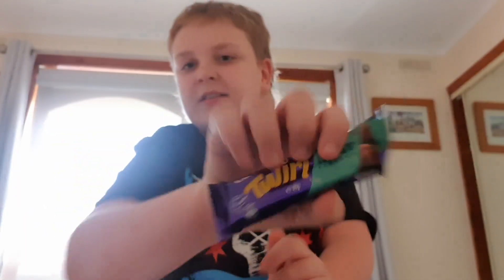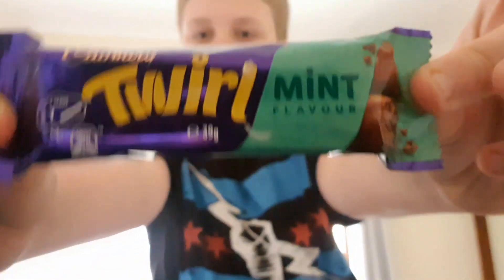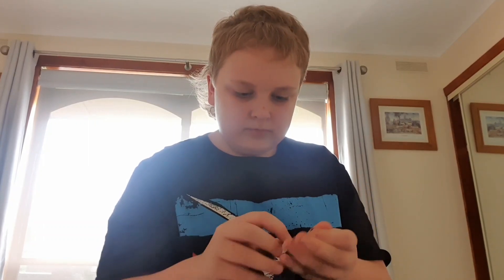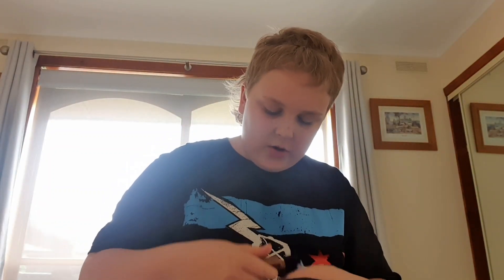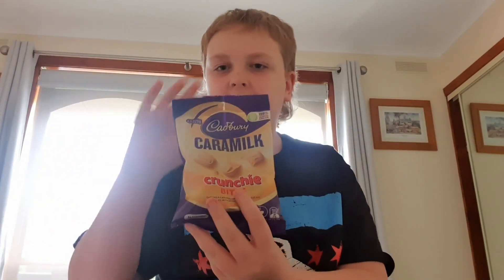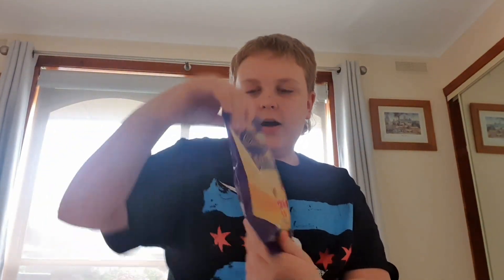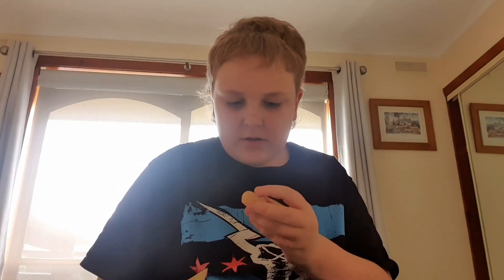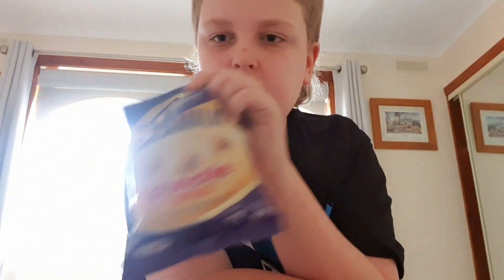Cadbury Mint Twirl and Caramilk Crunchie Bites Review